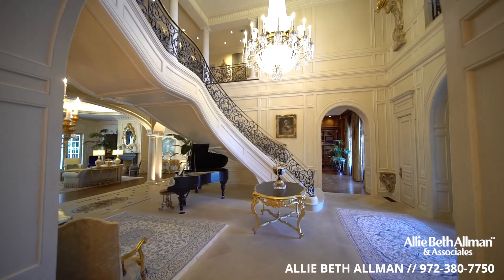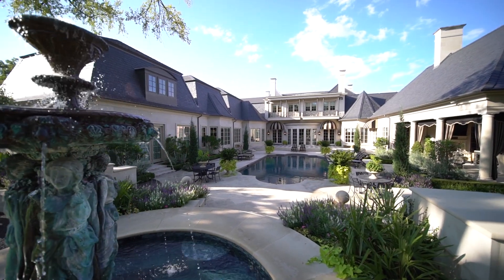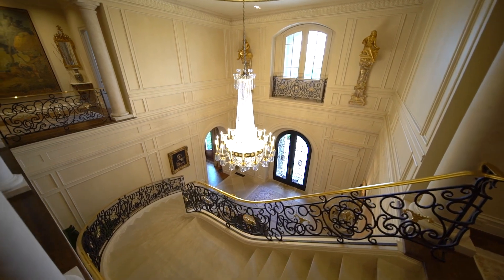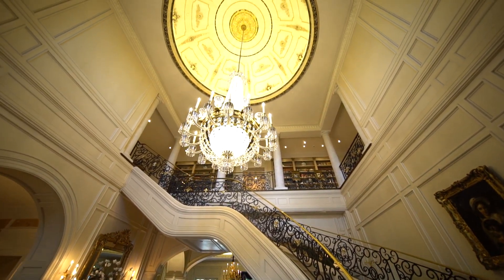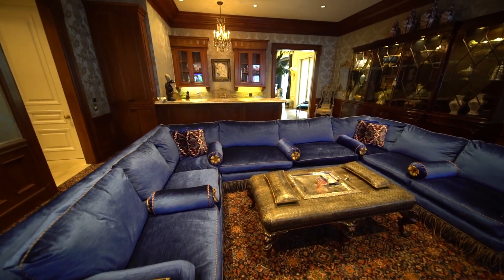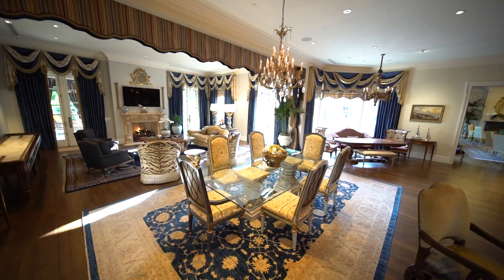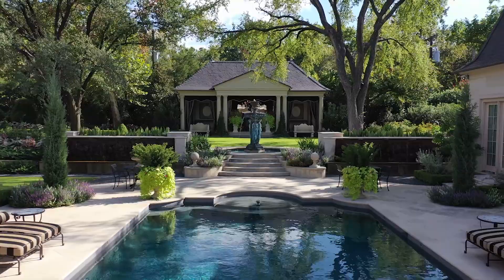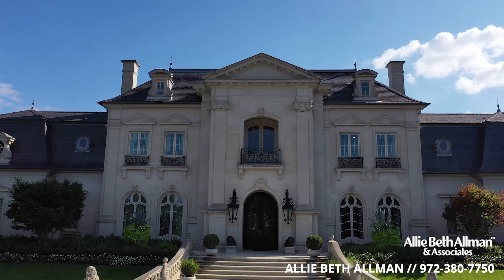5100 Park Lane // Dallas, Texas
PRICE REDUCTION!  Rare French Chateau on 2+ acres in Preston Hollow sees a $1.5 Million price cut putting it below replacement costs.